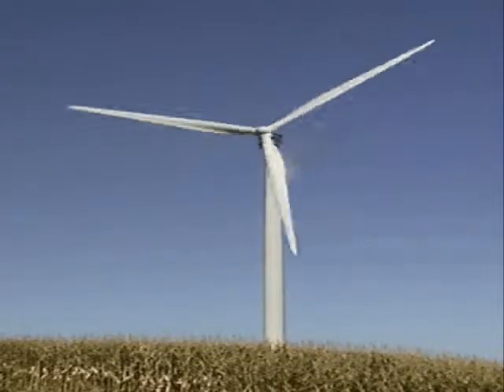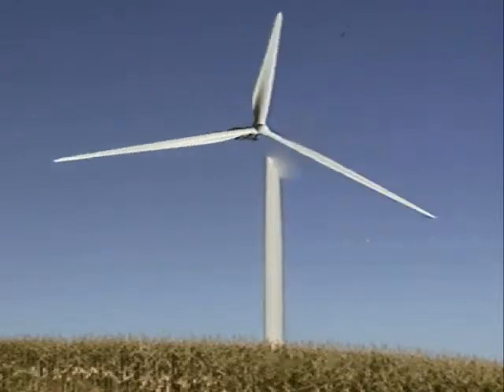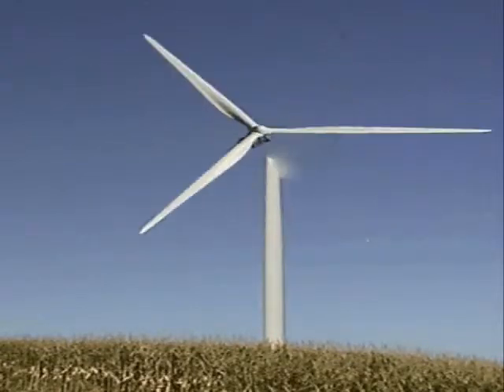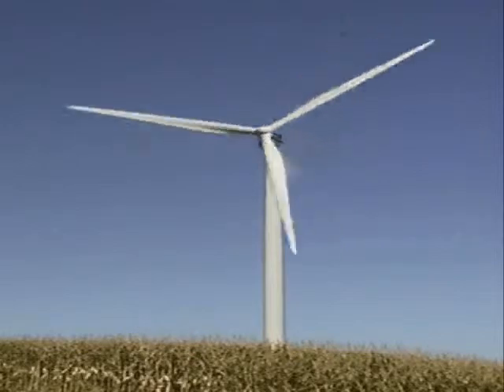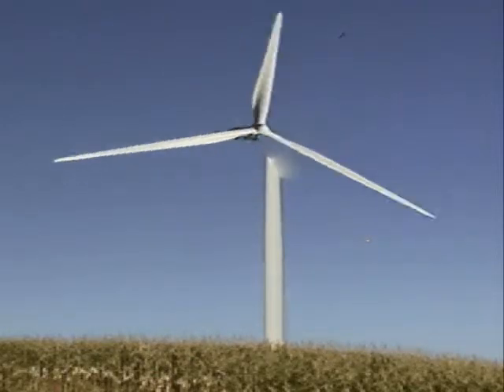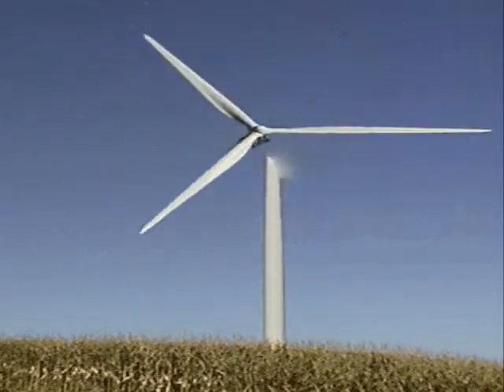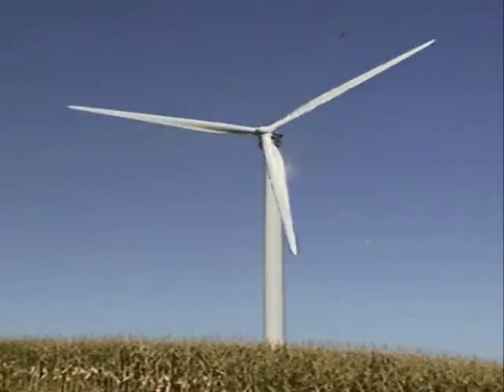How wind turbines work Y6HC